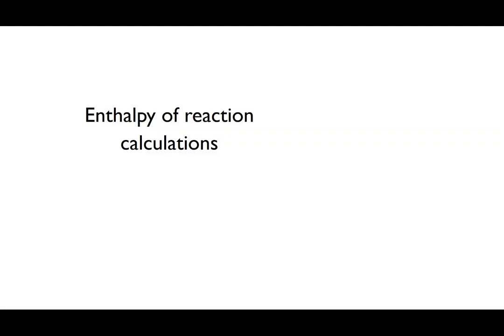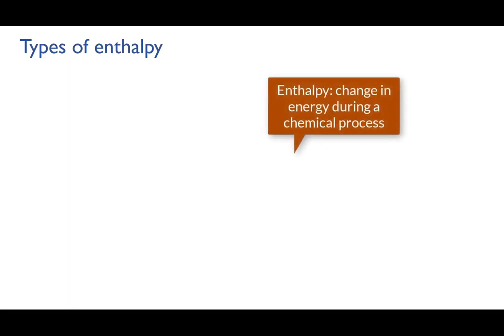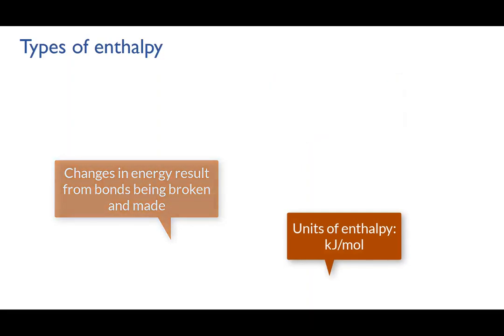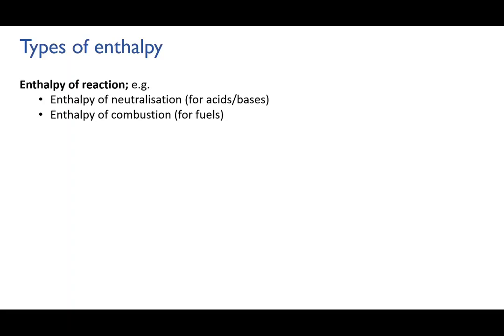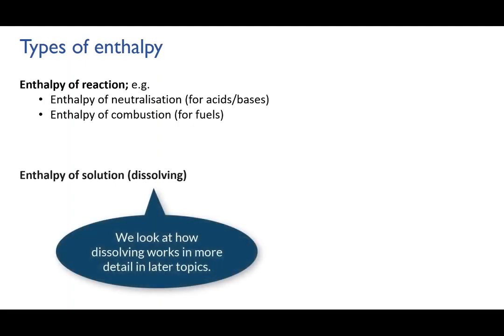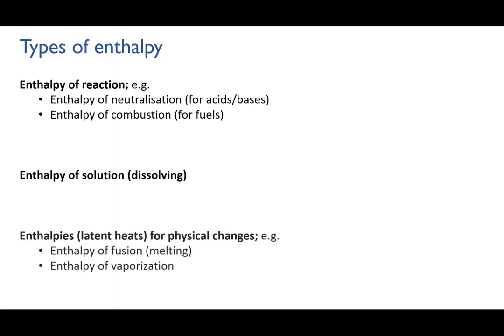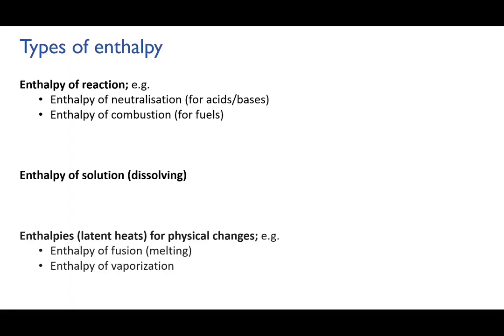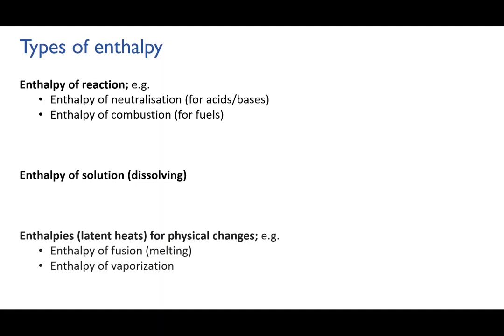Every reaction has an enthalpy | Reaction rates | meriSTEM